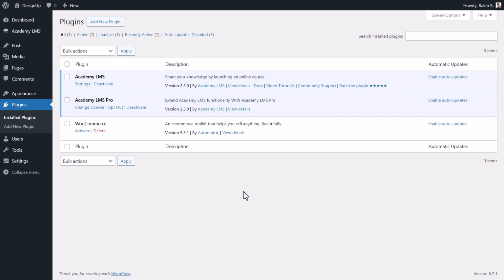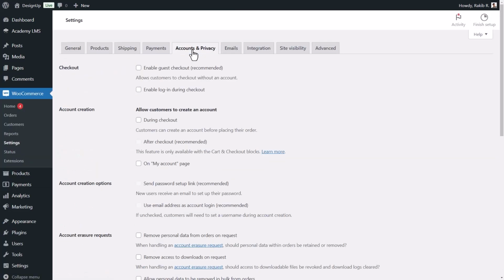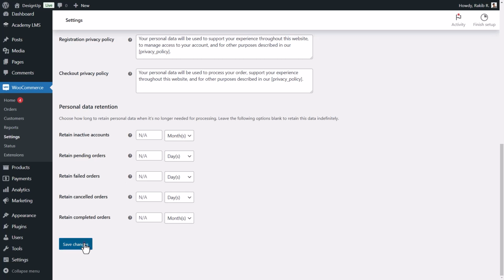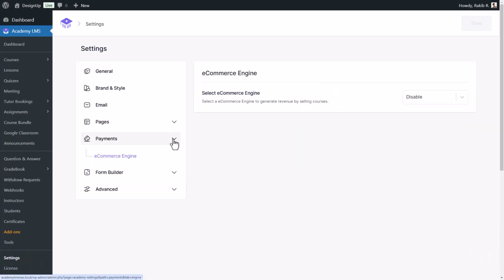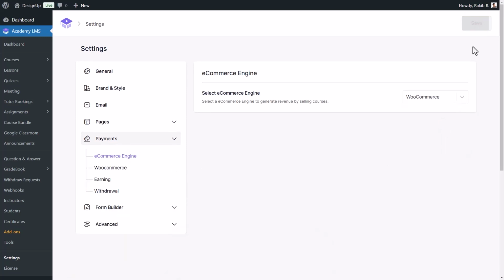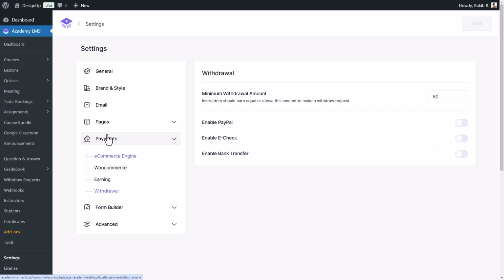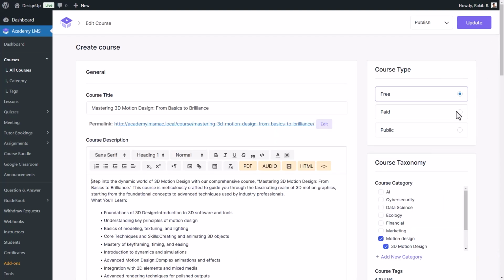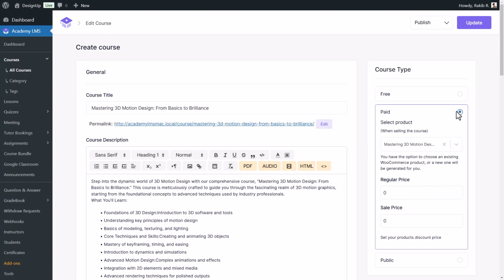How to Sell Online Courses with WooCommerce & Academy LMS | Step-by-Step Tutorial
Learn how to sell online courses with WooCommerce and Academy LMS in this easy-to-follow tutorial! 🚀 Whether you're a course creator or looking to monetize your knowledge, this video covers everything you need to get started.
🔑 What you’ll learn in this video:

               1. How to install and set up WooCommerce for online course sales
               2. How to configure Academy LMS settings for integration with WooCommerce
               3. How to create a paid course and set pricing
               4. Managing payments, earnings, and withdrawals with WooCommerce

With WooCommerce and Academy LMS, you can create a seamless eLearning platform that integrates powerful eCommerce features for course sales, making it the ultimate solution for any online educator or business.